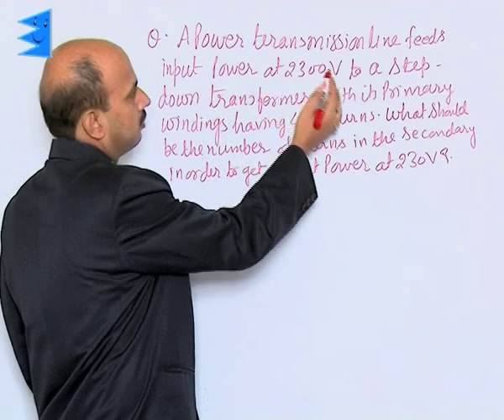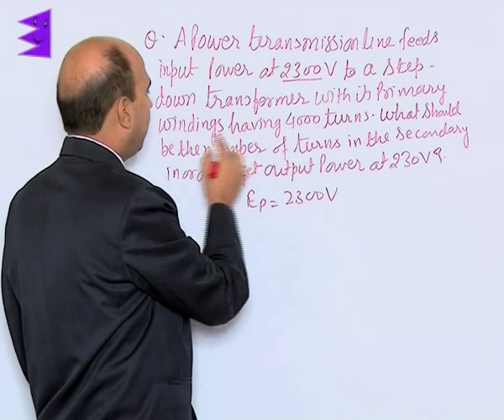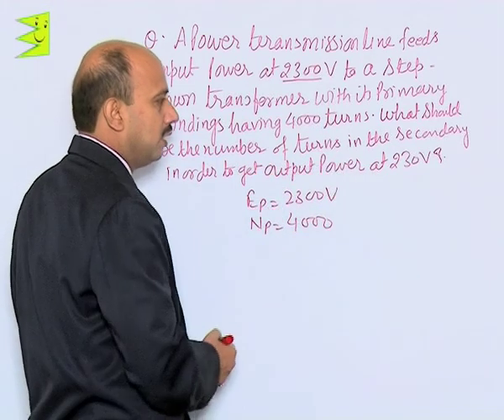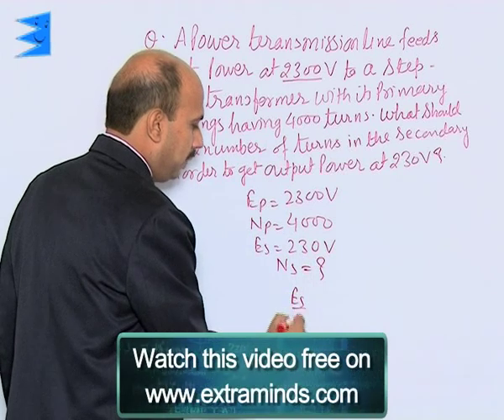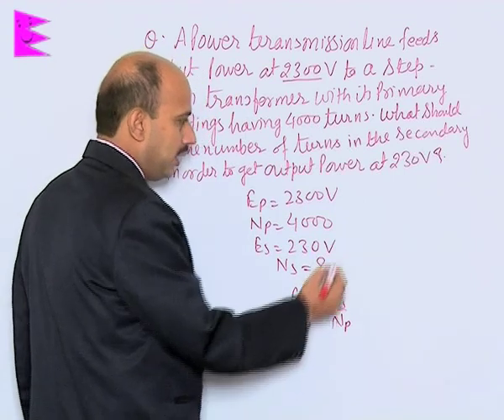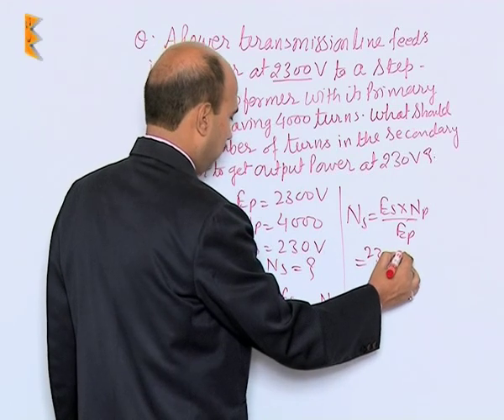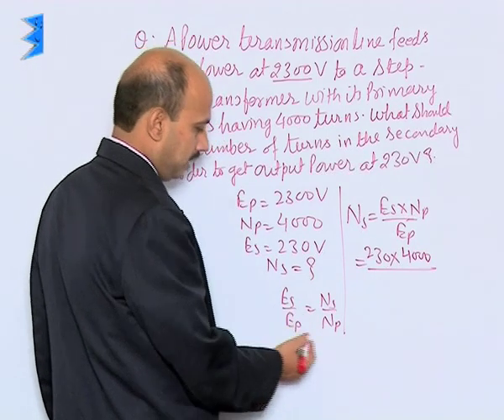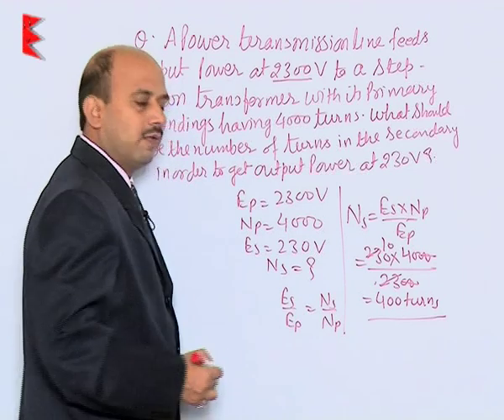CBSE Class 12 Physics Alternating Current Illustration-VI |Extraminds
Topic: Illustration-VI
Extraminds